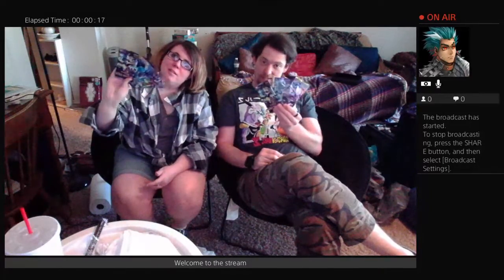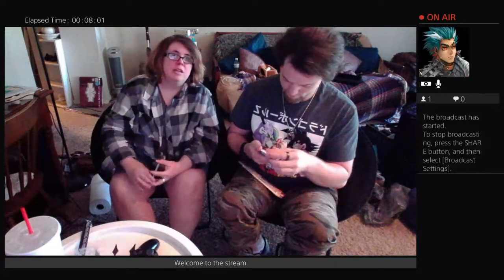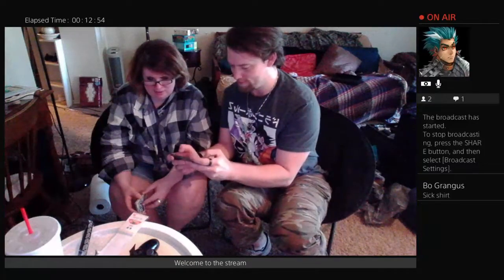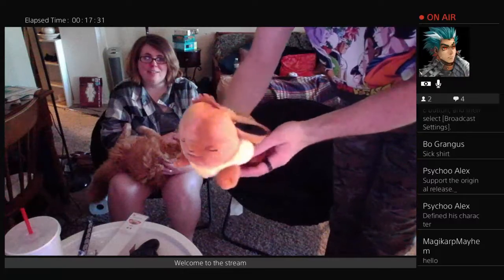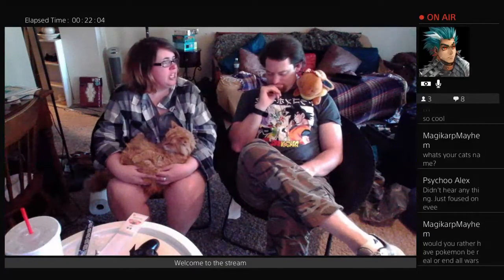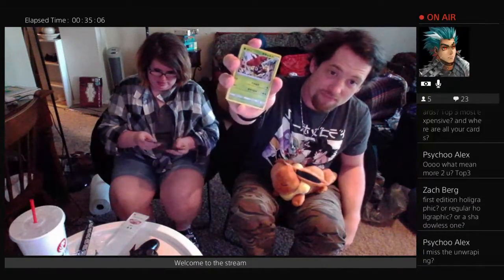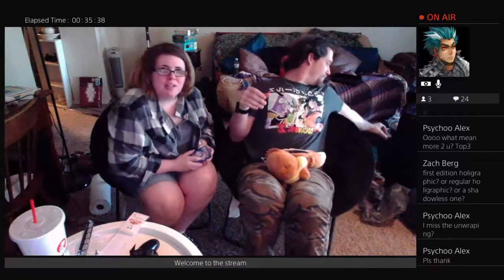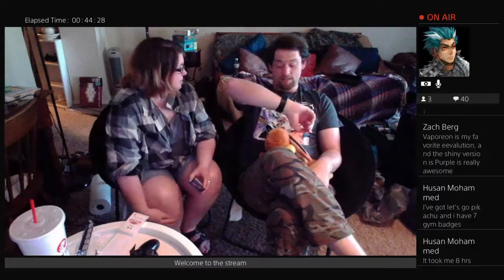Pokémon Card unwraping